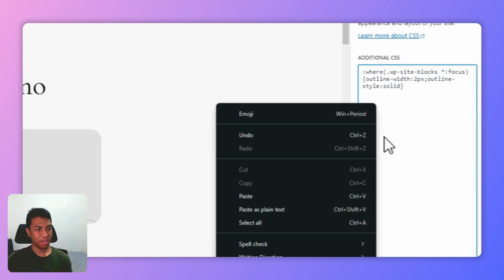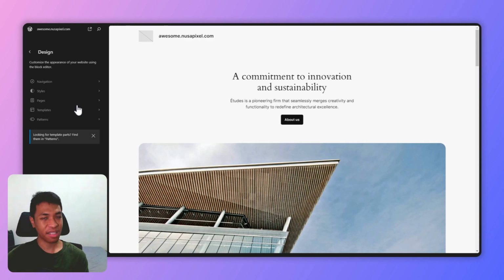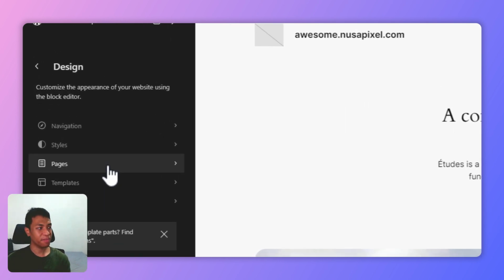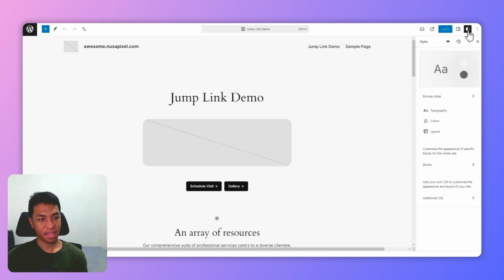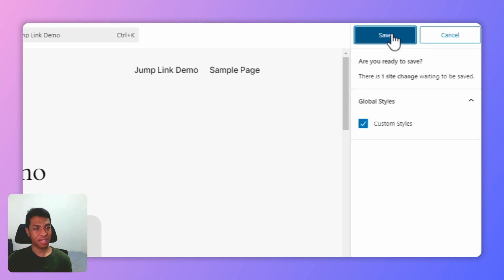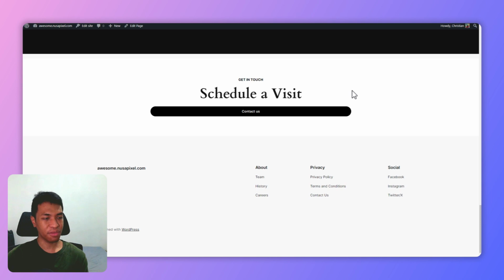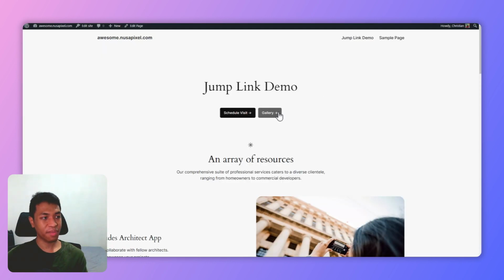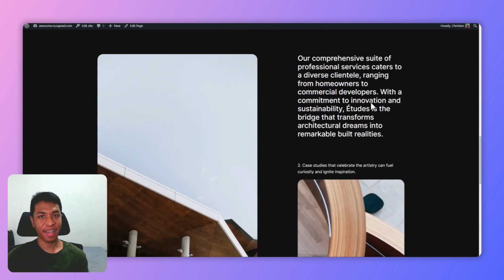But, How to Add CSS to WordPress Block Theme?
One of the major benefits of using WordPress block themes (Full Site Editor) is that they provide a lot of styling control through the theme.json file. However, you'll likely still need to add some custom CSS for specific styling adjustments on your site. In this video tutorial, I'll show you how to easily add custom CSS styles to your WordPress block theme.

00:00 Custom CSS intro
00:28 How to add custom CSS to block theme
01:41 Preview after applying the CSS code